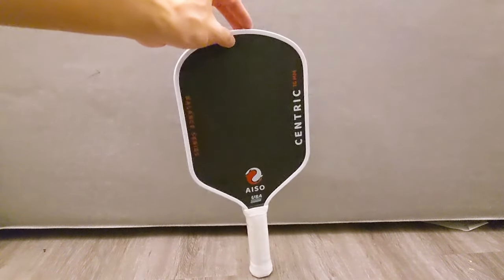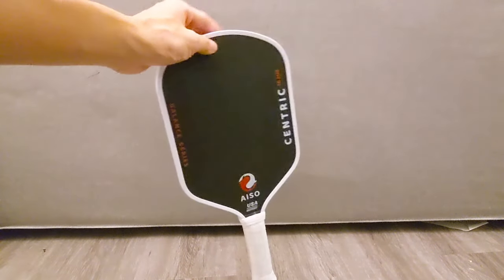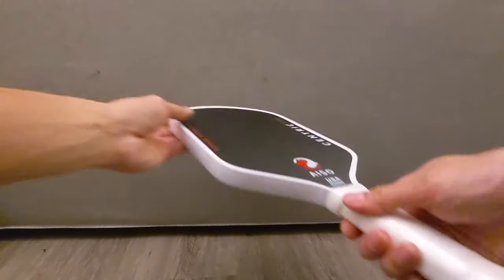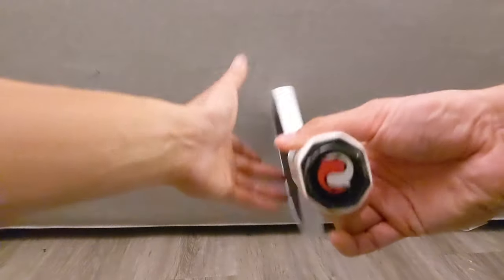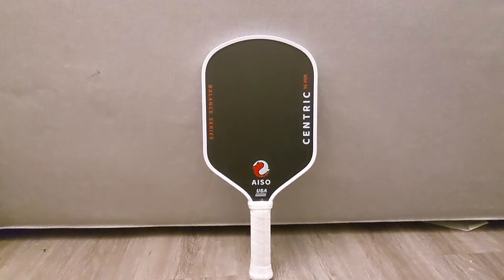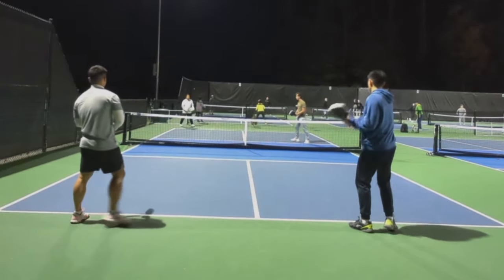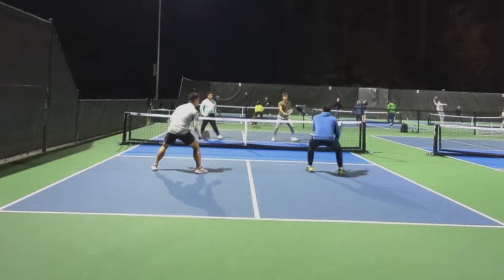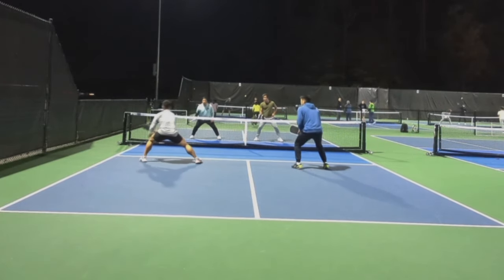Aiso Centric Pickleball Paddle Review. Thermoformed and Under $100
Review of the new Aiso Centric 16mm thermoformed pickleball paddle.